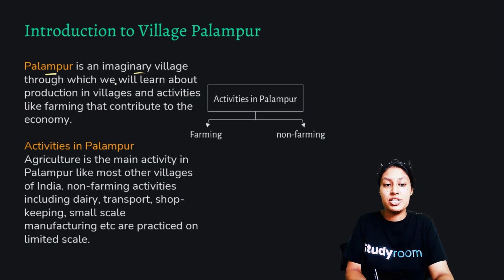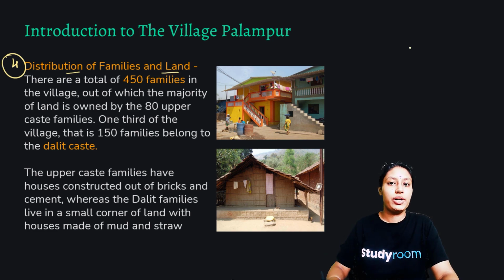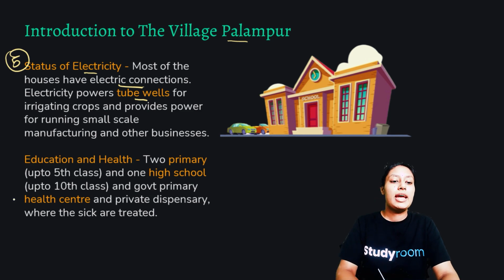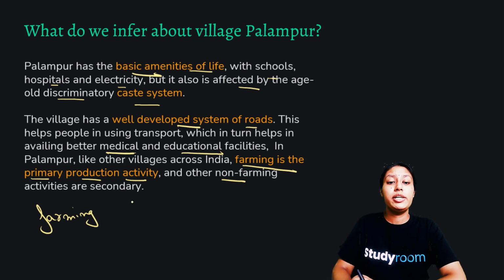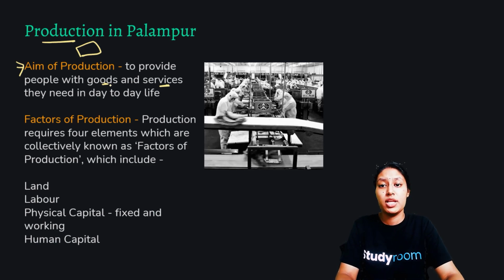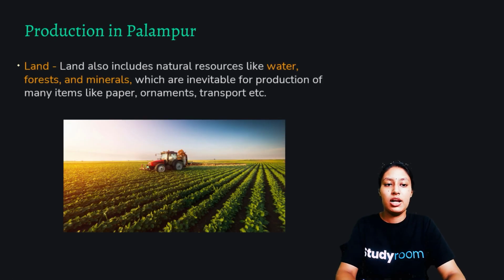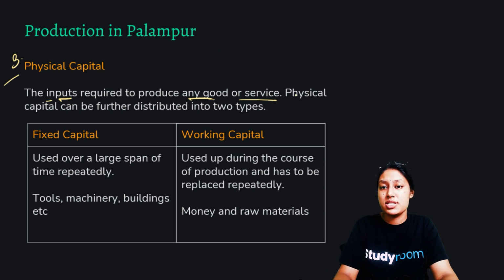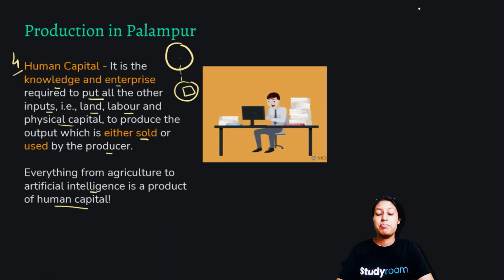Class 9 | Social Science | Economics| Chapter 1 | The Story of Village Palampur - Part 1